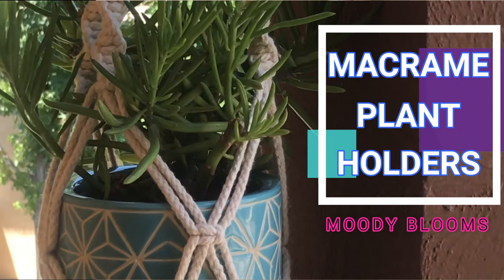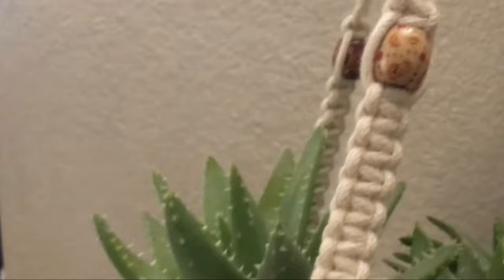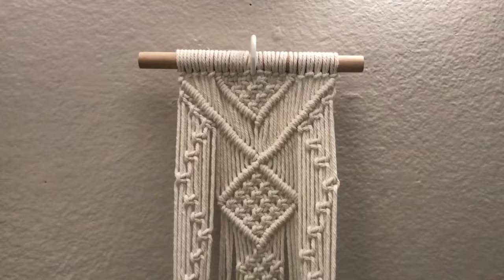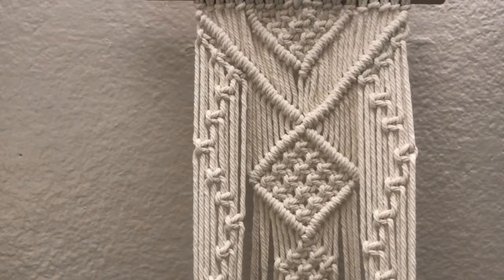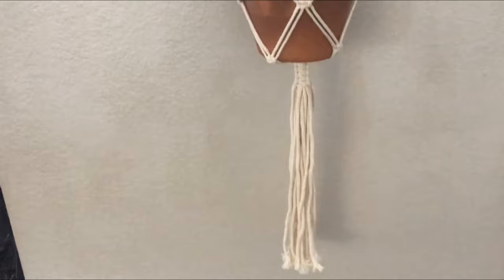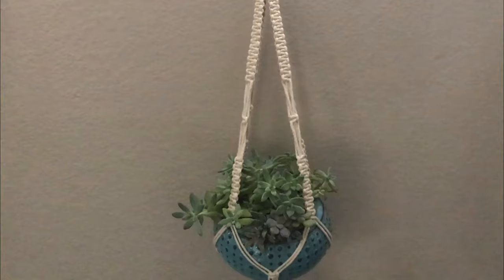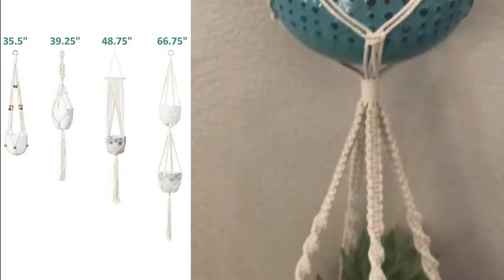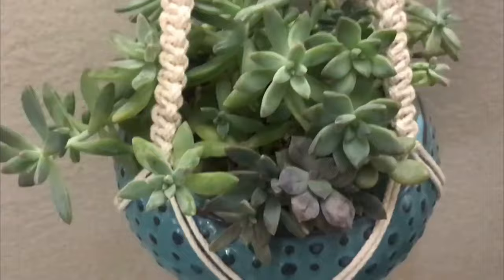Macrame wall hanging plant hanger 4 pack review - Moody Blooms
Link to the 4 pack When I purchased them the 4 pack was $22.99!

How adorable are there Macrame plant hangers from Growneer? The 4 Pack of Macrame Plant Hangers come with 5 Hooks. They are different tiers, handmade cotton and ideal for Indoor /Outdoor Boho Home Decor.

WHAT YOU GET -- 4 pcs beige cotton hangers, 5 pcs hooks. (Pots and plants are not included.)

EASY TO USE -- Just expand the 4 legs, put the flowerpot into the bottom middle, hang it the most favored spot on a hook or by using an L bracket. Made of natural cotton, eco-friendly, washable and durable.

ONE FITS MOST -- This plant hanger will fit a variety of flower pot shapes and sizes, including hanging ceramic pots, metal pots, plastic pots, glass pots and so on. Ideal for planters up to 10" in diameter.

SAVE SPACE -- These 4 different stylish macrame hanging plants planter makes a wonderful gift for housewarmings, weddings, and all occasions. You save on shelf space and can beautify any indoor / outdoor corner spaces.

GREAT HOME DECOR -- It could be decorated in any part of your home or on your patio, deck, balcony, window, garden, kitchen, Porch, hallway or ceiling.

Ideal for Plant Lover.
Hand woven macrame plant hangers.
Made of natural cotton (3mm), washable and durable.
Color: Beige.

Just expand the 4 legs, put the flowerpot into the bottom middle, hang it the most favored spot on a hook or by using an L bracket.
It will be blend excellent in the living room, study, bay windows, patio space, curtain rod, wall, porch etc.
This plant hanger will fit a variety of flower pot shapes and sizes. Ideal for planters up to 10" in diameter.

More Choice - 4 Styles
4 different stylish macrame plant hanger.
5 pcs hooks included for convenience.
Pots and plants are not included.

My absolute favorite misting spray water bottle can be found
My favorite aluminum trays for easily propagating leaves
Extra long Tweezers for removing dead leaves
Mealy bug killer
Succulent plant food